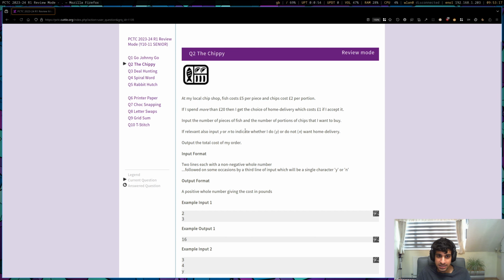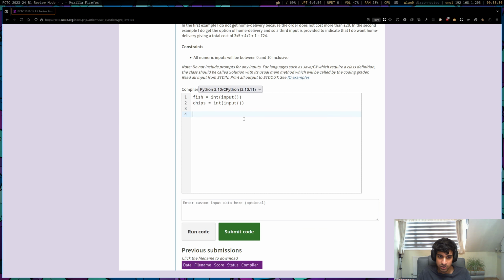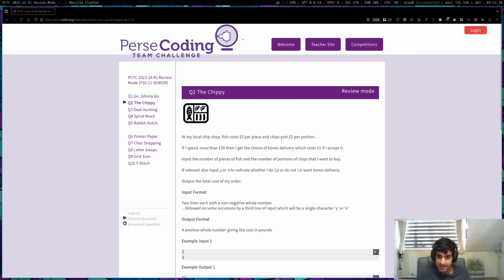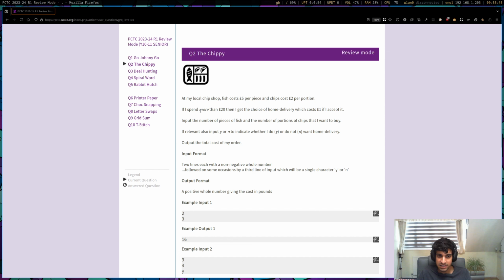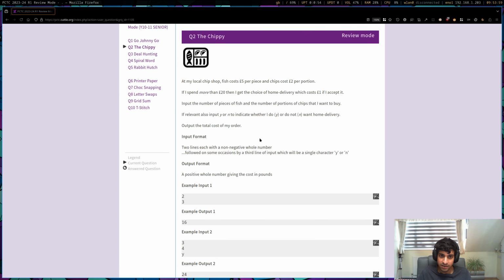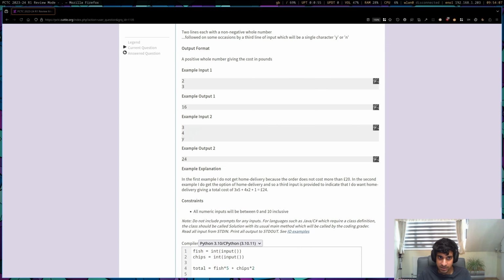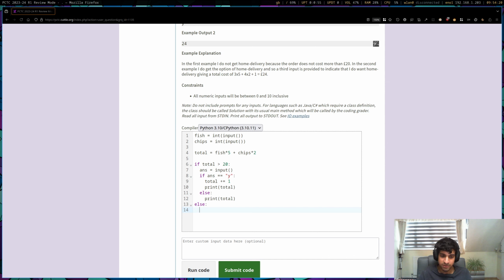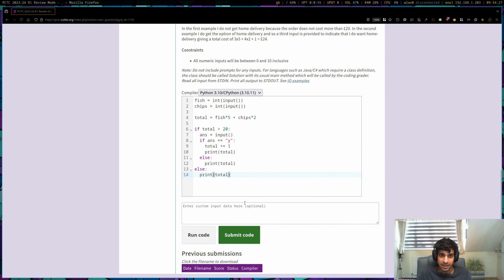PCTC Walkthrough | 2023-24 R1 Senior Q2